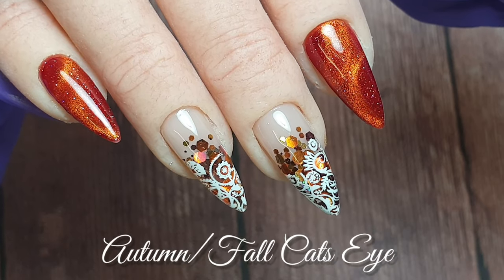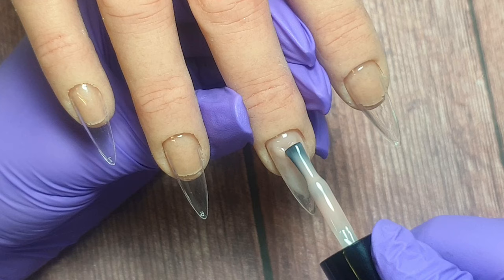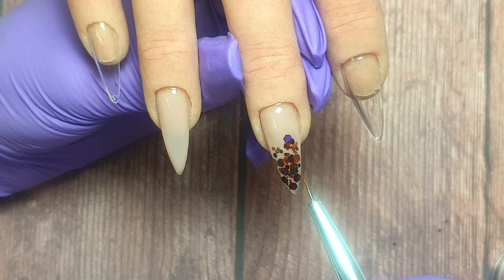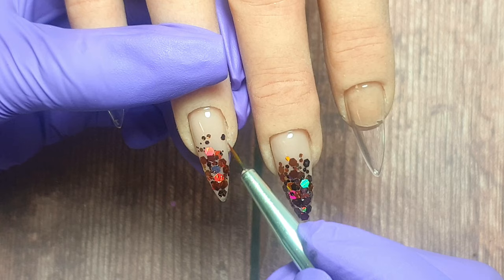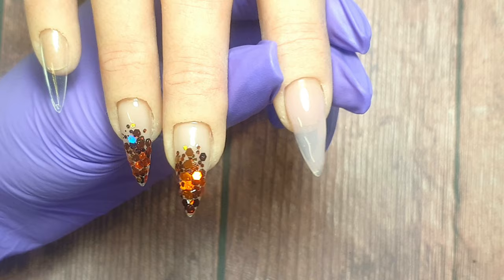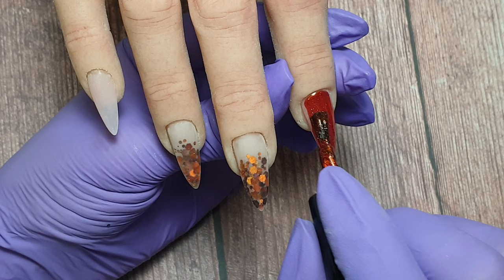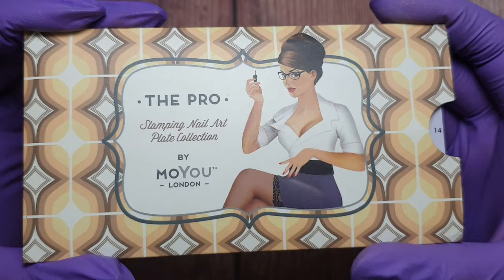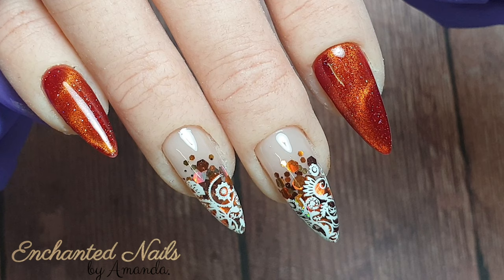Autumn/Fall Builder Gel Nail Design With Cats Eye Gel Polish & Stamping! 🍂 | Autumn Nails 2020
Hey guys!

Hope you're all good, had a little delay uploading this one but finally its up today!

This is a nice easy Autumn/Fall design with glitter fades, stamping and cats eye gel!

📽 Recommended Videos!

Charlie's Nail Art Autumn & Halloween Haul.

💗🎀 Products Used 🎀💗

Glamerliz - Elsa Painted Silicone Hand.

DMN Beauty:
• Rubber base
• Cover builder gel in a bottle
• Sheer builder gel in a bottle
• Clear builder gel in a bottle
• No wipe top coat

Halo:
• Frankincense cats eye gel polish
🌍 purenails.co

💫💎 Glitter and Nail Art 💎💫

Charlie's Nail Art:
• Chocolate orange glitter
💸Code ENA10 to save 10%

Nicole Diary:
• White stamping polish
💸 Code ALM10 to save 10%

Moyou London:
• Pro Collection XL plate 14
🌍 moyou.co.uk

• Glitter Planet galaxy brush size 12

* Any items marked with a * have been sent to me to review or gifted, however I'd only ever tell you guys my genuine thoughts and opinions on them ♥️